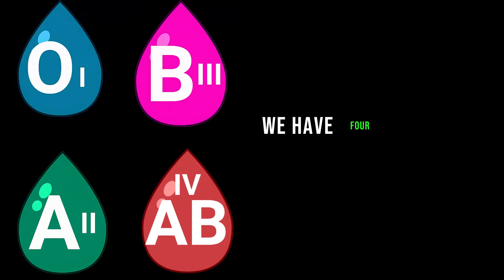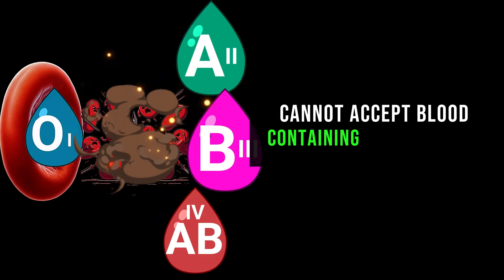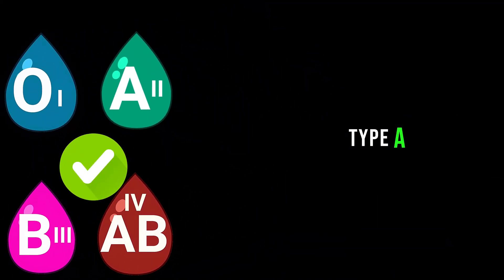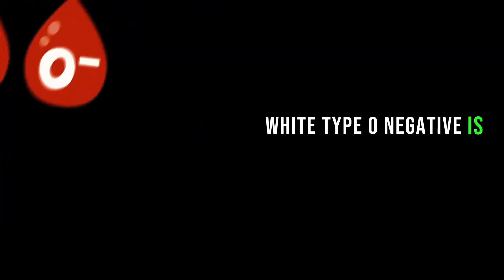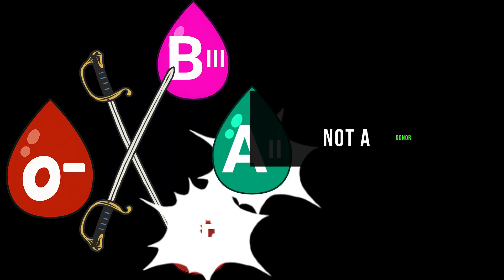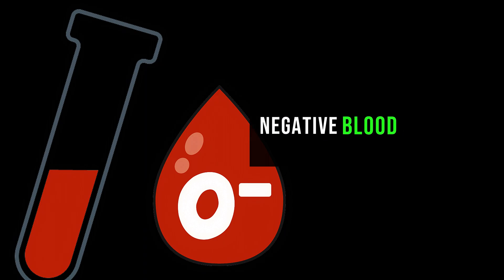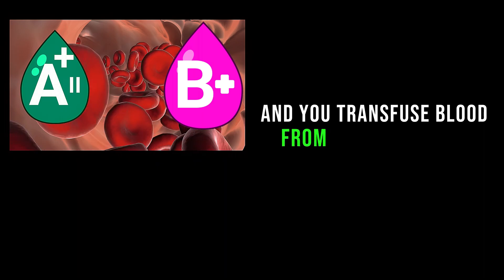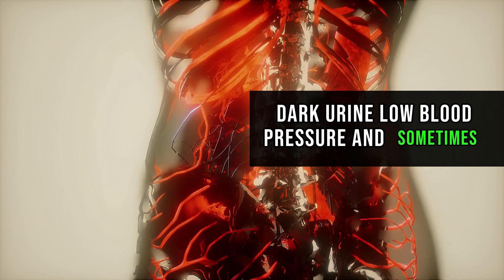Blood Types explained in 5 minute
Blood Compatibility Risks: Transfusing incompatible blood types can lead to severe immune reactions, potentially resulting in death.

Role of Blood Proteins: Blood types are determined by the presence or absence of specific proteins on blood cells: A, B, and the Rhesus factor.

Blood Type O: Known as the "universal donor," type O negative blood can be safely given to any recipient as it lacks A, B, and Rhesus proteins.

Genetic Protective Effects: Blood type O is associated with a genetic protective effect against heart disease and a slightly increased lifespan.

Geographic Variations in Blood Types: Type A is common in Europe, type B in China and South Asia, and AB in Japan and South Korea.

Rarity of Negative Blood Types: Negative blood types are much less common compared to their positive counterparts.

ABO Compatibility: The first blood transfusion’s compatibility is crucial to avoid immediate adverse reactions.

Symptoms of Incompatible Transfusions: Symptoms include fever, chills, chest pain, and more severe outcomes like shock or kidney damage.

Disseminated Intravascular Coagulation (DIC): A severe complication from blood transfusion reactions, leading to widespread clotting in small vessels.

Rhesus Factor Considerations: First-time transfusions with Rhesus-incompatible blood might not trigger symptoms, but subsequent transfusions can be life-threatening.

Pregnancy and Rhesus Factor: Rhesus negative mothers with a Rhesus positive baby can safely deliver once, but subsequent pregnancies can be risky due to antibody development.

Rhesus Immunoglobulin Therapy: Recommended for Rhesus negative pregnant women to prevent immune reactions in future pregnancies.

Public Interest in Blood Types: Titles like “Which Blood Type is Better?” can engage viewers by tapping into curiosity about the implications of blood types.

Educational Content on Blood Types: “Understanding Blood Groups in 5 Minutes” appeals to viewers seeking quick, factual information.

Viral Potential of Blood Type Topics: Blood type-related content can go viral due to widespread interest in personal health, genetic traits, and medical safety.